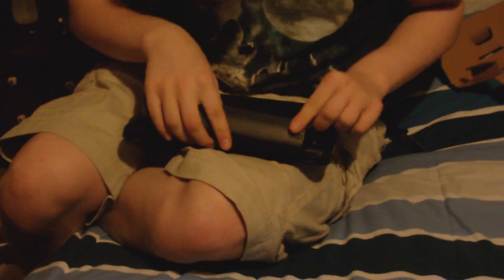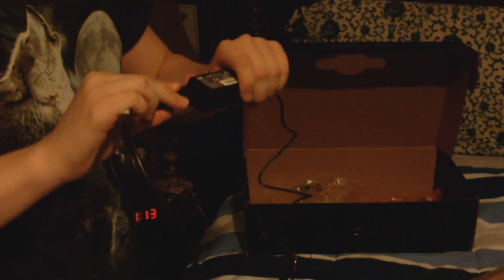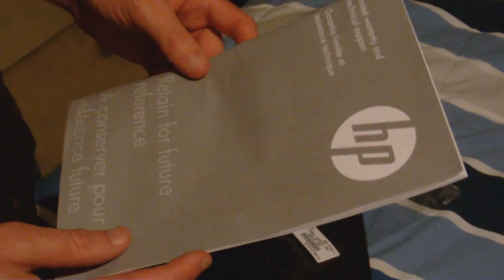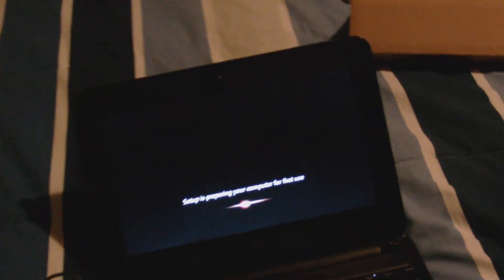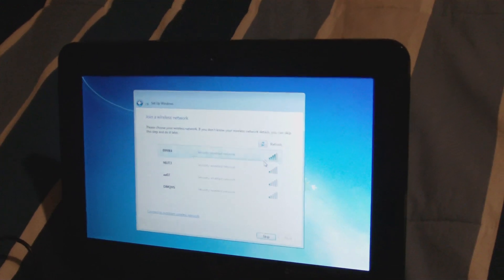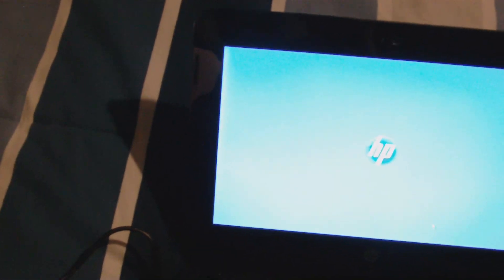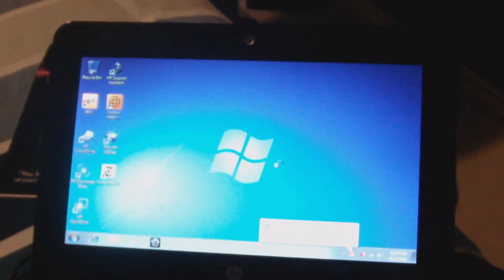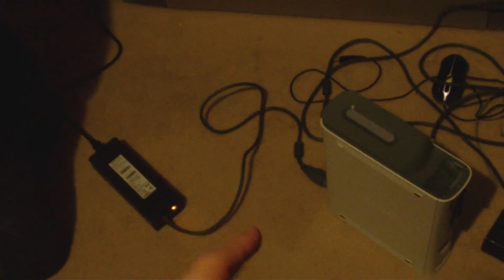HP mini setup